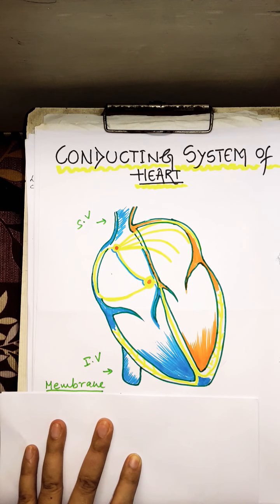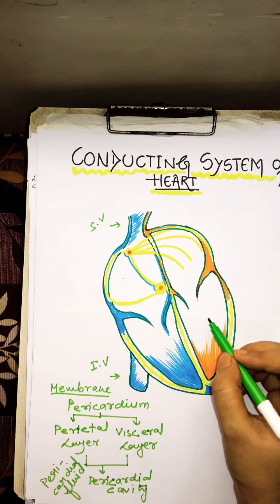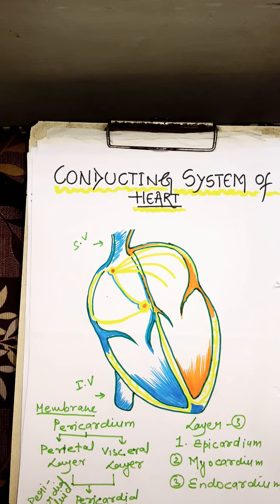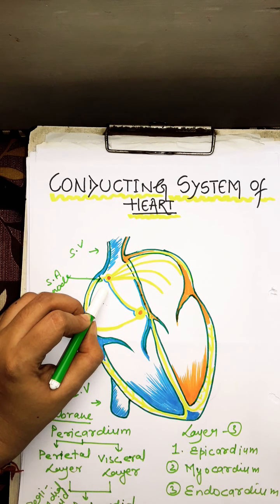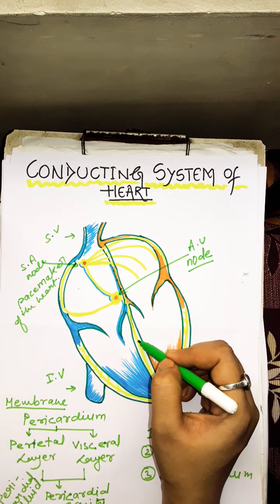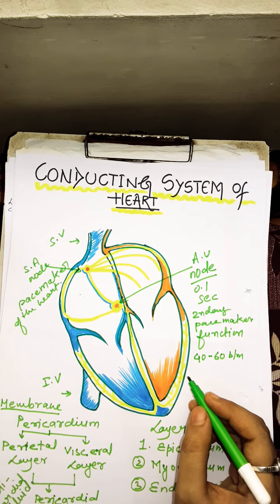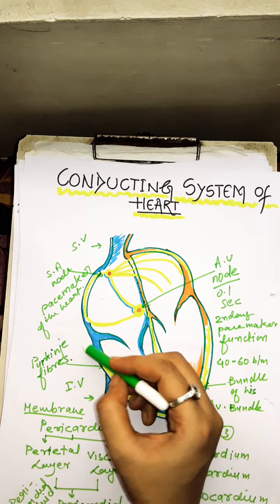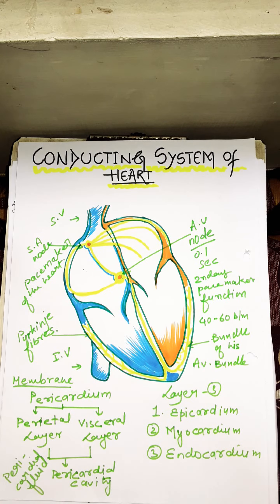CARDIAC CONDUCTION SYSTEM..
This video provides concept of SA node , AV node, and A V bundles..